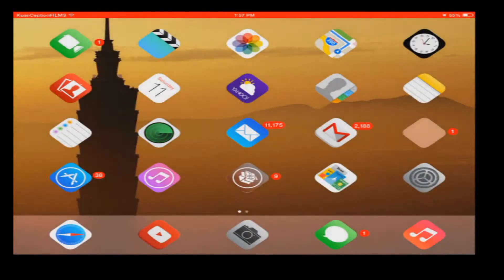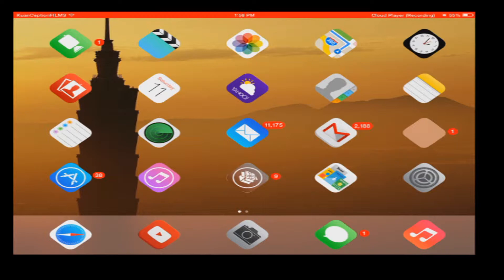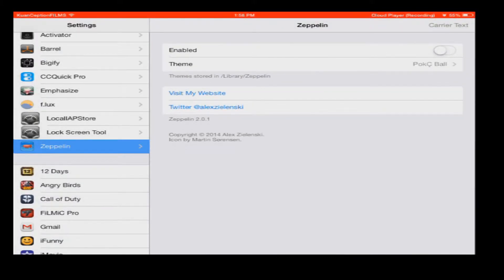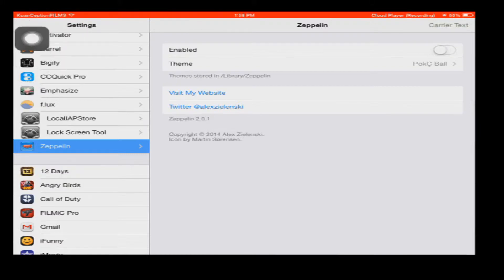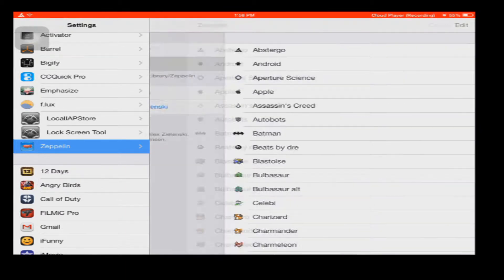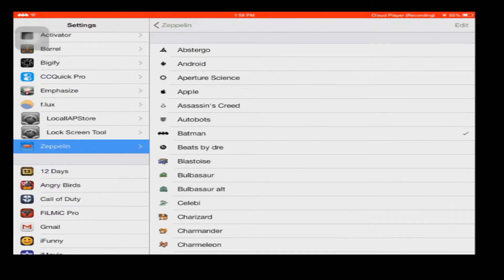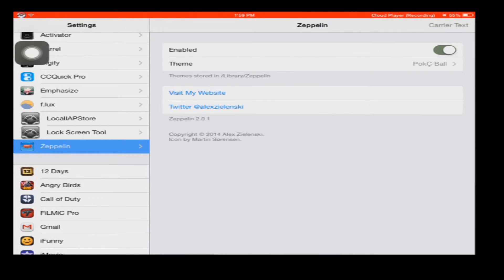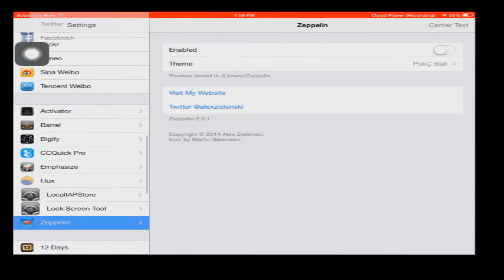Cool iOS 7 Cydia Tweaks : Zeppelin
Hopefully, you will enjoy this new episode of Cool iOS 7 Cydia Tweaks, in which I review the cydia tweak Zepellin.